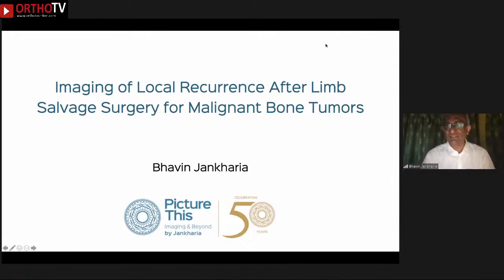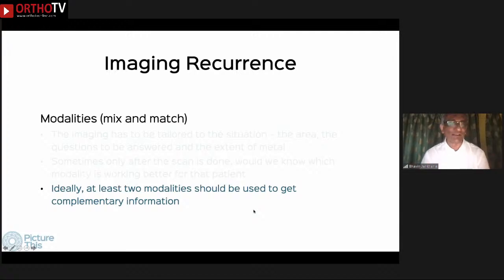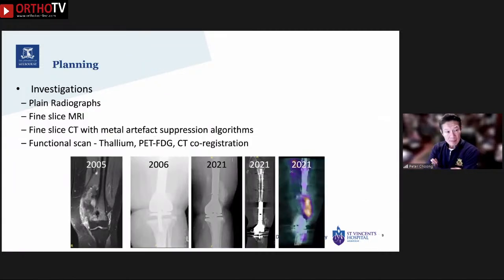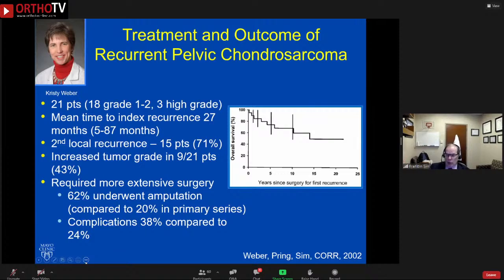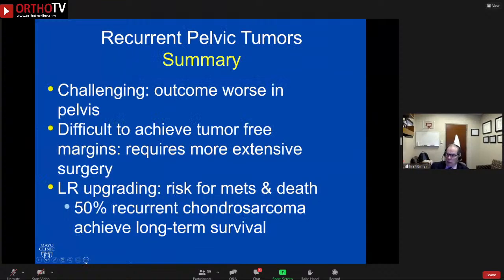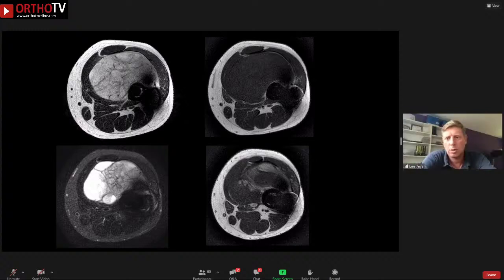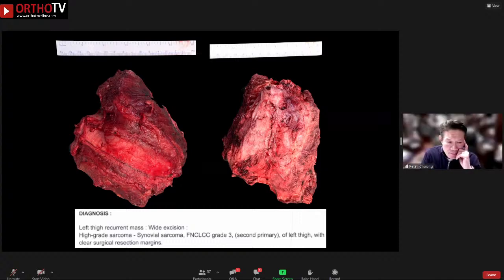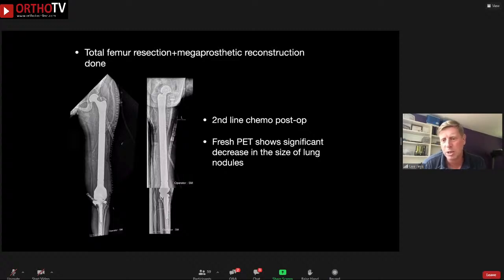🔰International Society Of Limb Salvage (ISOLS) 9th Webinar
🌟TOPIC: Managing Local Recurrence (Non metastatic) after previous Limb Salvage Surgery for Malignant Bone tumor

🔺Jul 20, 2021 : 4.30 India time | 1:00 PM in Vienna

🔆Moderator: Juan Pablo Zumárraga
🔆Organization : Manish Agarwal

🔸Program
▪️Imaging challenges: Bhavin Jhankaria - India
▪️Management of recurrence in the extremities: Peter Choong - Australia
▪️Surgical management of Local recurrence in Pelvis: Franklin Sim - USA

🔅Panel Discussion: Rob Grimer (UK), Jay Wunder (Canada), Peter Ferguson (Canada), Hiroyuki Tsuchiya (Japan), Valerae O. Lewis (USA), Marc Scarborough (USA), Eduardo Ortiz Cruz (Spain), Lee Jeys (UK)

⭐Organised by ISOLS, Streaming Live on OrthoTV